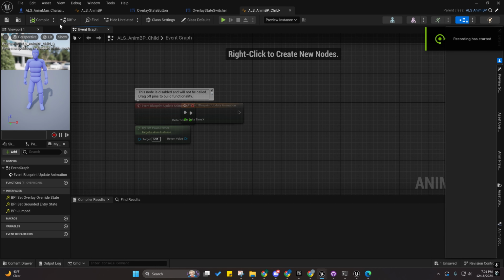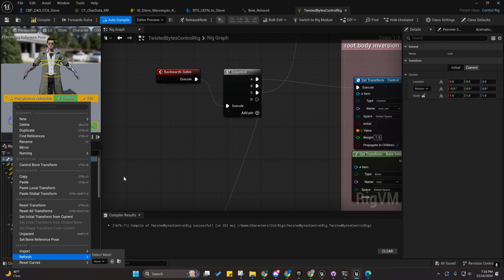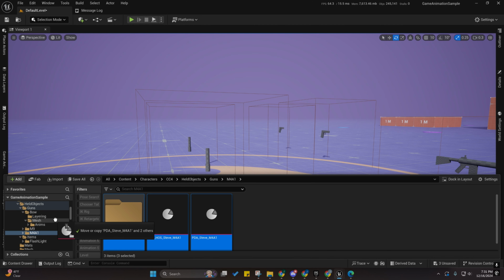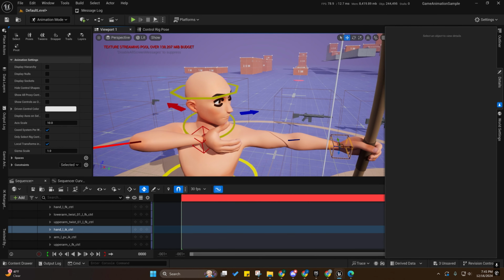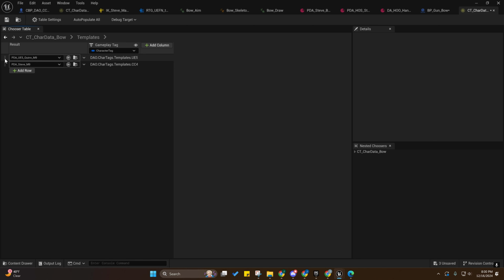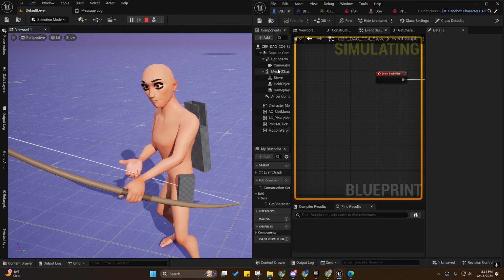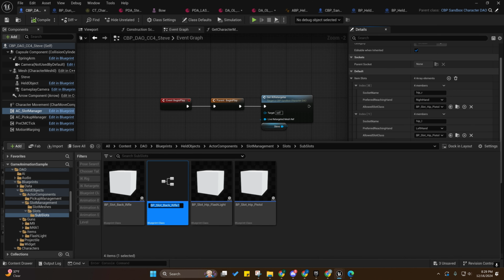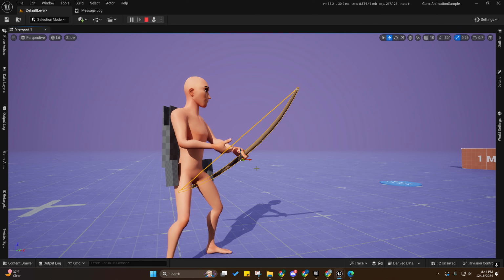Unreal Engine 5: GASP DAO v1.35 (Custom Bow & Pose Setup '4')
In this video I'll be demonstrating how to create and fix custom Poses for your character and how to set them up with a Linked Anim Layer. I will be showing you how to customize the layering settings for this item. I will also be showing you how to setup the item in the game and configure the settings for your character.

00:00:00 Exporting Assets
00:06:23 Importing Assets
00:07:13 Retargeting Poses
00:08:23 Separating Pose Set
00:11:29 Bringing Over A Control Rig
00:15:46 Importing Bow Skeletal Mesh
00:18:21 Fixing Poses For Your Char Type
00:51:49 Retargeting Poses To UEFN
00:55:20 Setting Up Bow ItemBP
00:55:49 Setting Up Bow AnimSet
01:03:17 Enabling Hand IK
01:04:59 Assigning AnimSet
01:06:32 Adding muzzle Socket to Bow
01:07:56 Layering Setting Adjustment
01:12:14 Testing and Troubleshooting
01:17:13 Modifying/Customizing Linked Anim Layer
01:19:34 Adjusting Layering Settings Some More
01:22:00 Future Support Discussion
01:28:00 Slot/Holster Setup (Quick Intro)
01:35:12 Adding Slot Actor